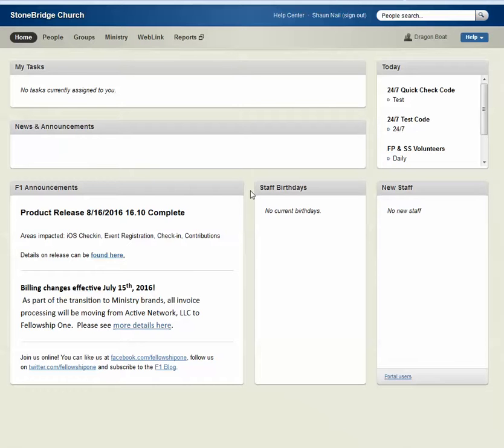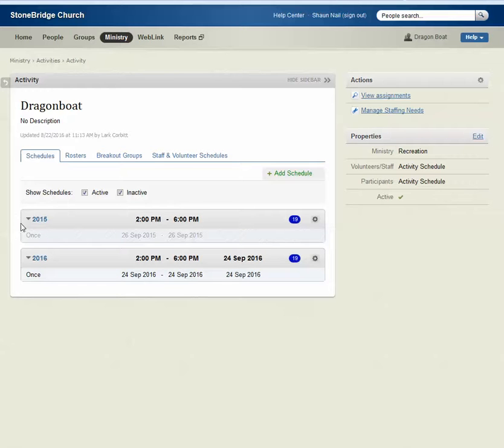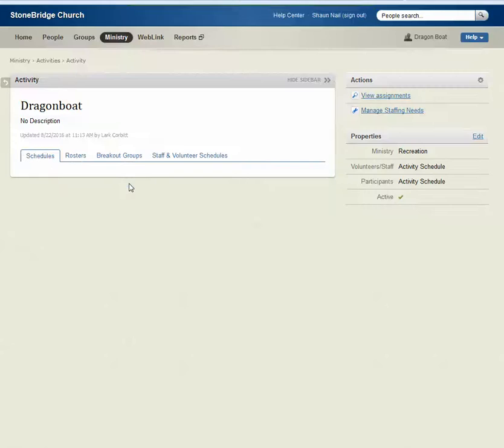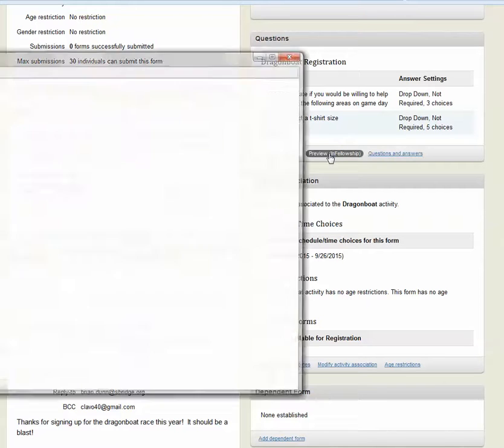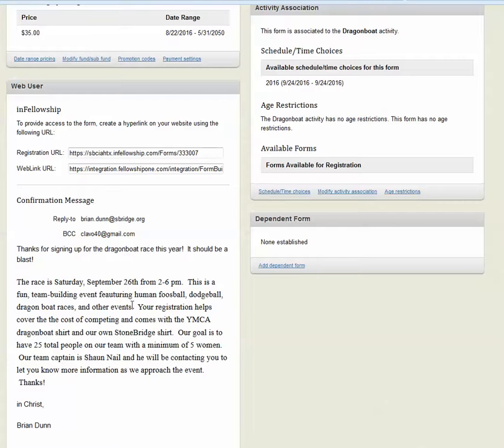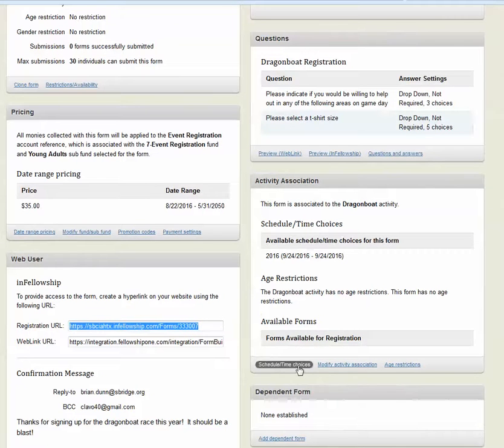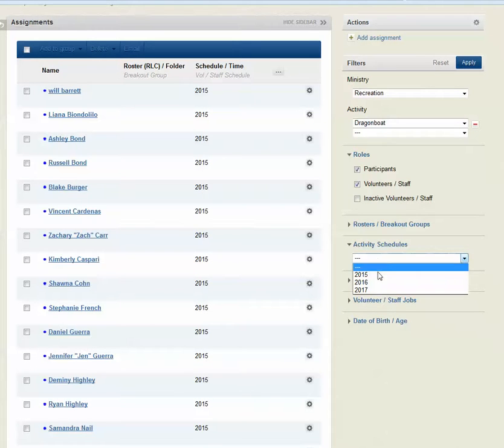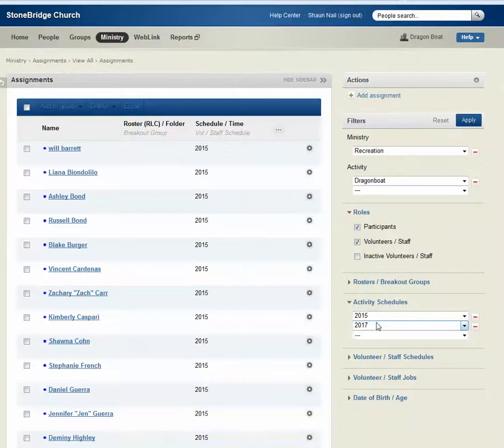Dragonboat Ministry Video